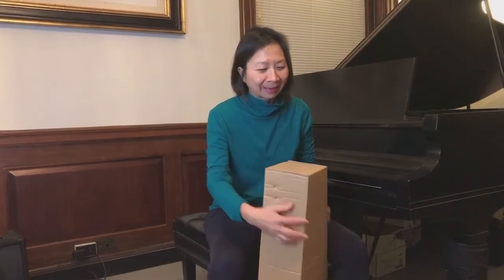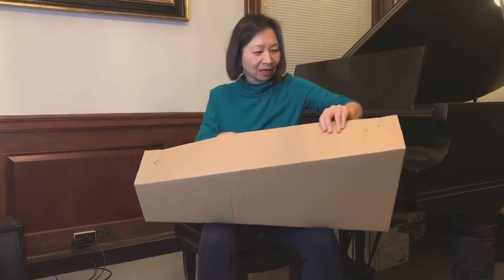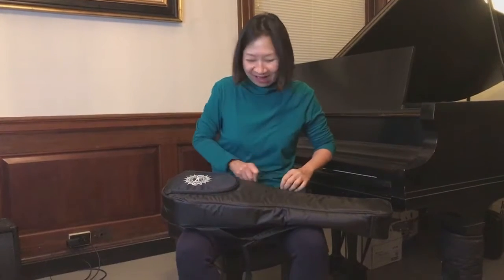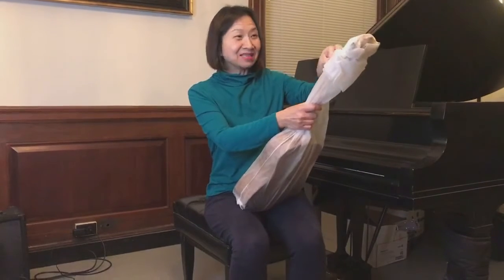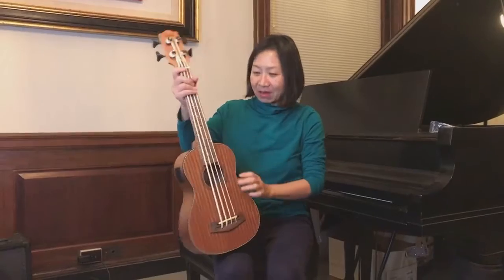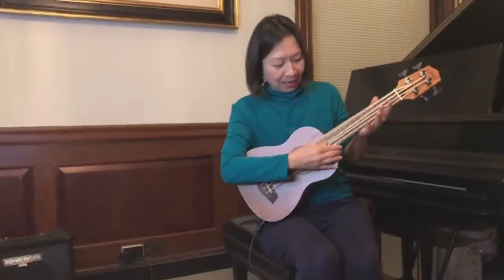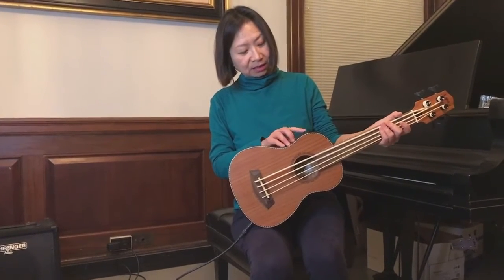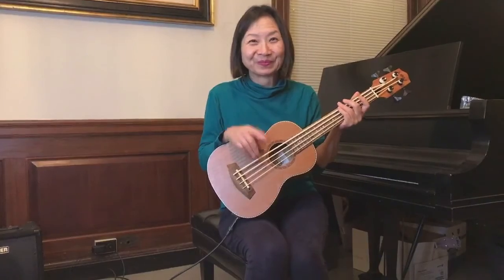Bass Ukulele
On the last day of 2020, I received the final installment for my book "The Happy Helpful Guide to the Ukulele" -- a bass ukulele from UkuGlobal